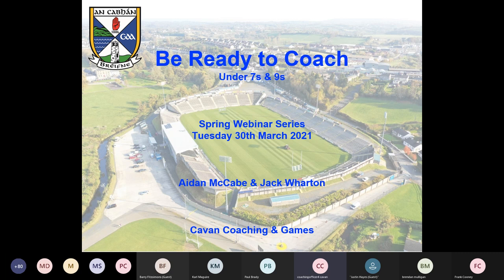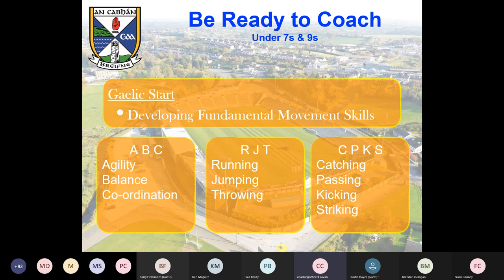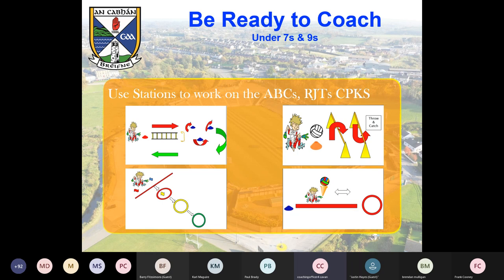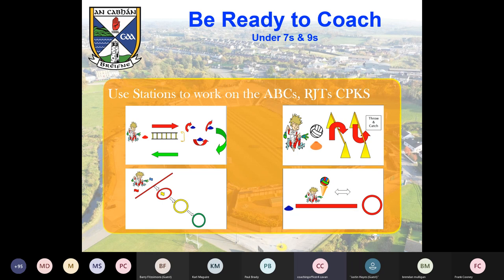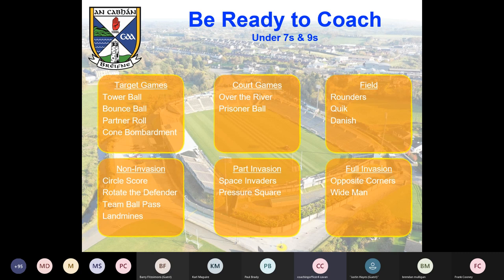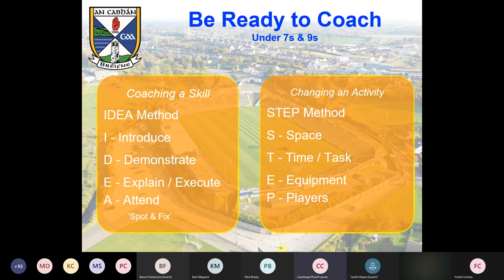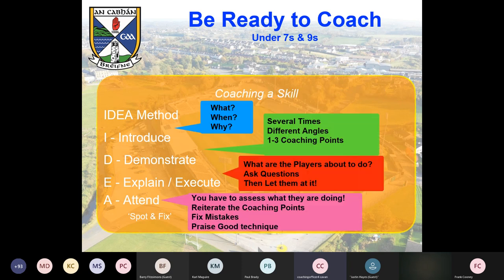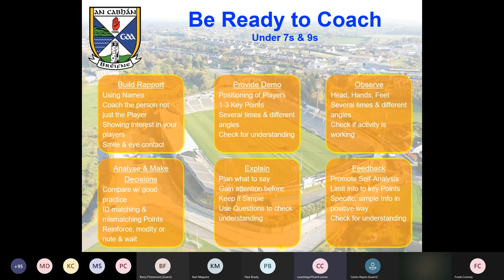'Be Ready to Coach' - Under 7s & 9s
Be Ready to Coach for Under 7s and 9s - Tuesday 30th March 2021

Spring Webinar Series